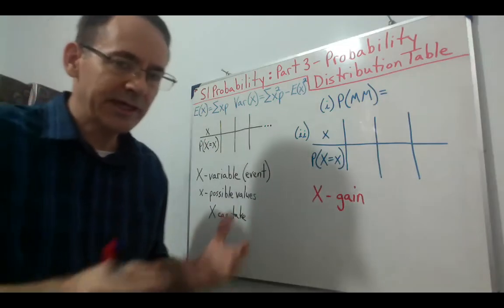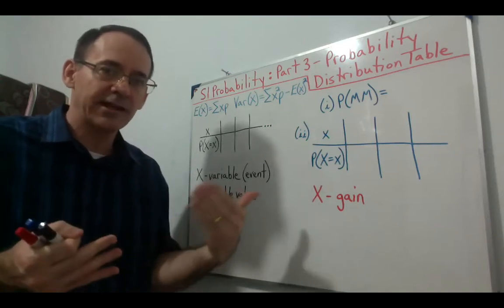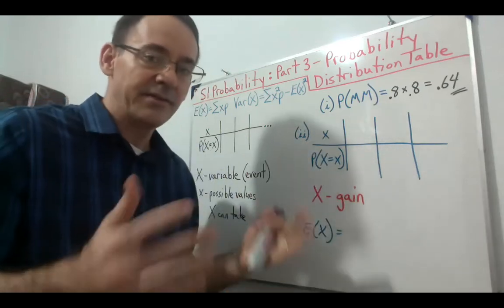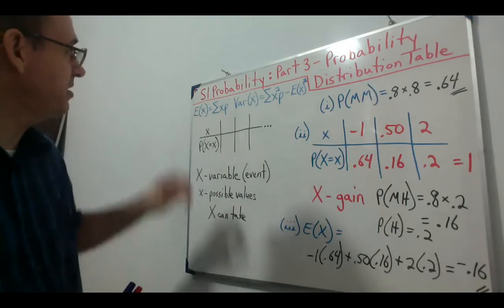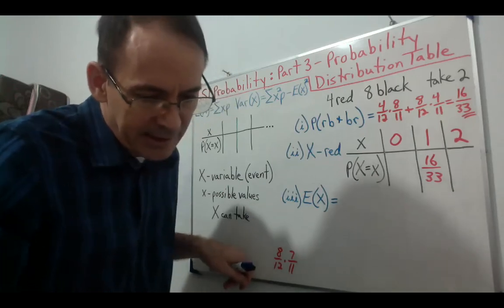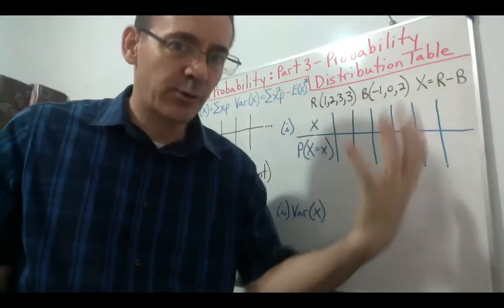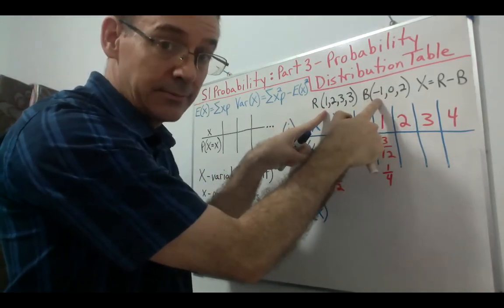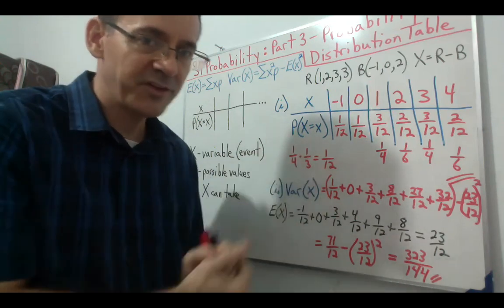S1 Probability Part 3 Probability Distribution Table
Jared Skeens Sekolah Mutiara Harapan Cambridge Math AS Level Probability & Statistics 1 Video Series - this video shows how to make a probability distribution table, and how to find expected mean and variance